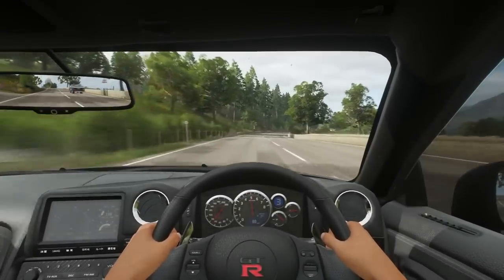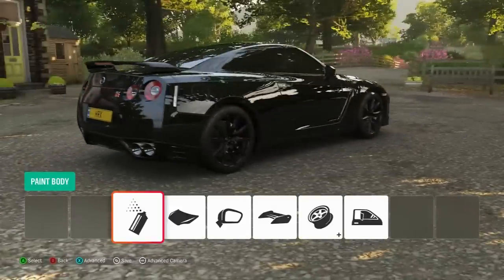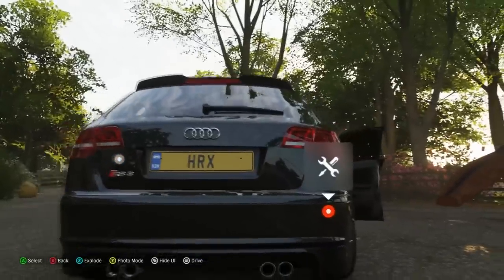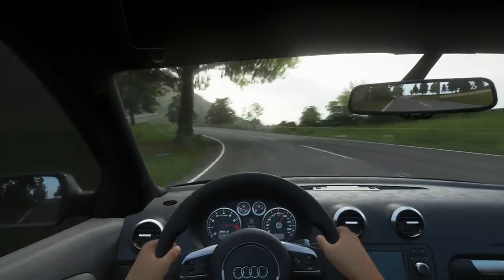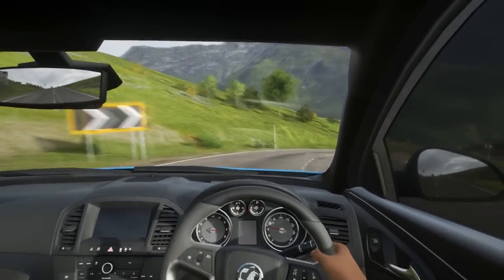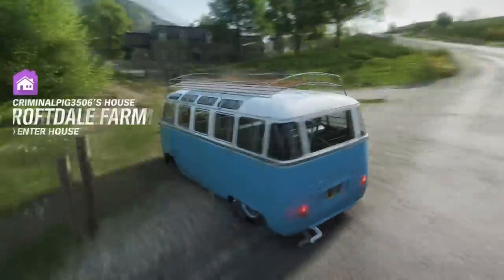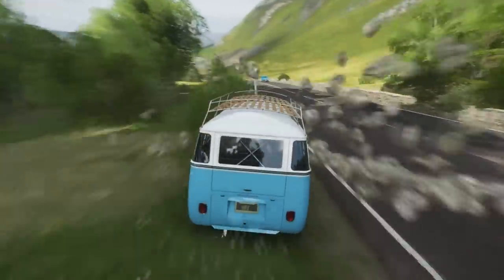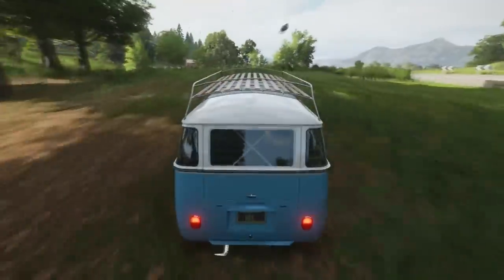6 Customization OPTIONS We Need In Forza Horizon 4!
This is 6 CUSTOMIZATION Items I wish we had in Forza Horizon 4 as I feel it would make our cars more unique.
These aren't crazy over the top customization options, just sultle small changes that would really make a difference and like I said, make out cars a lot more unique :)